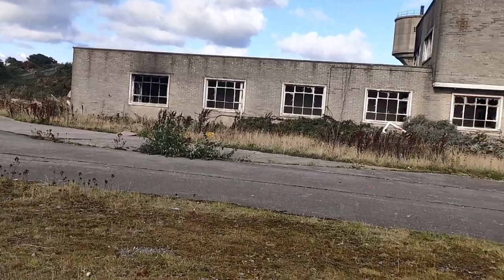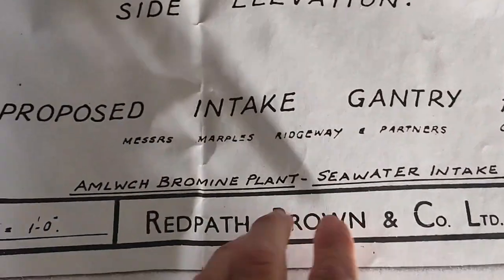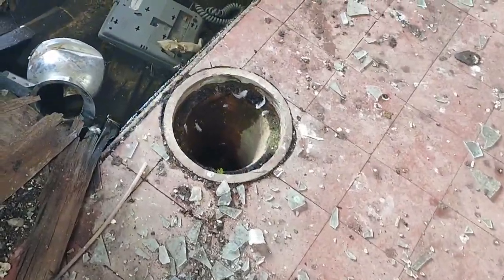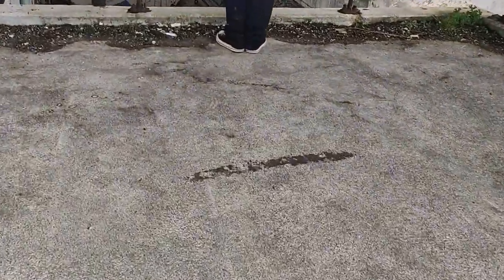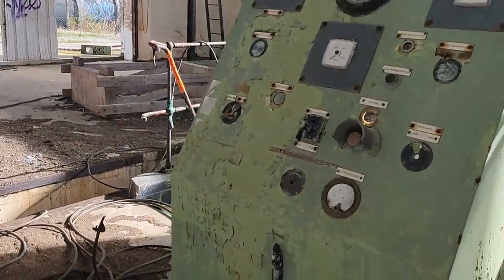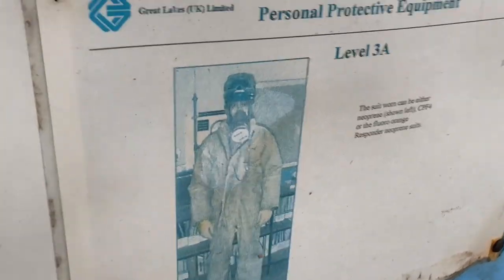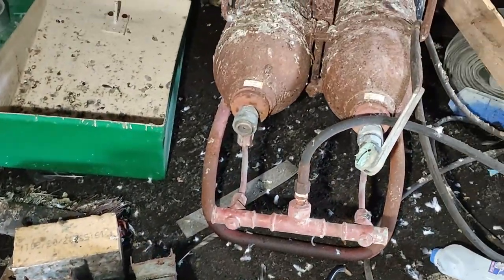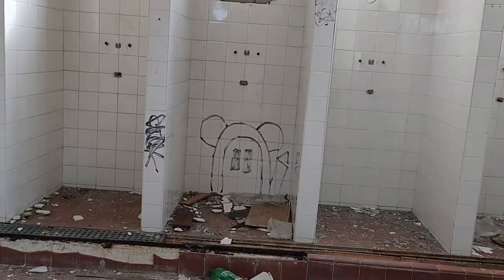abandoned chemical plant - abandoned places uk - abandoned factory uk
we explore a abandoned huge octel bromine plant, ceased production in March 2004 leaving now abandoned. bromine was extracted from the sea water and used for quite a few products.